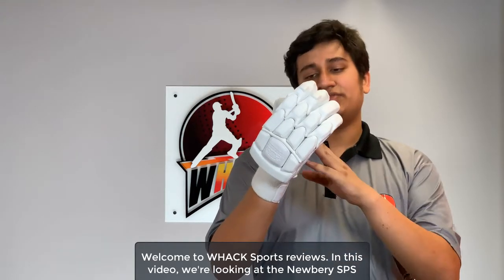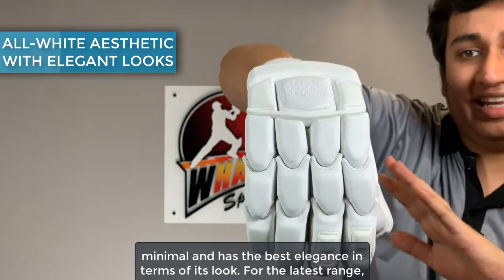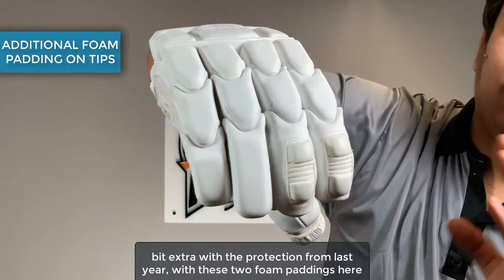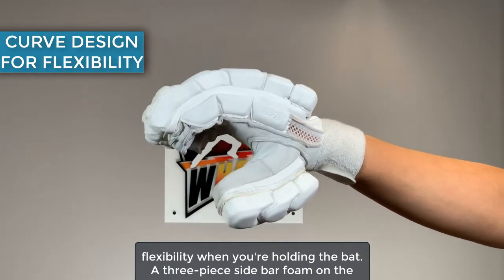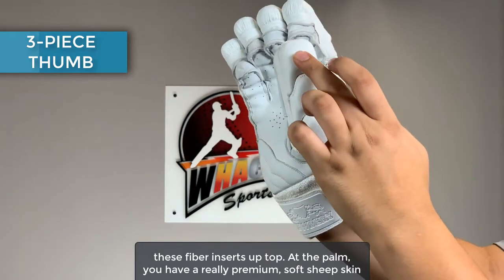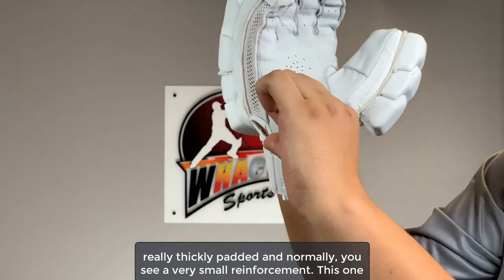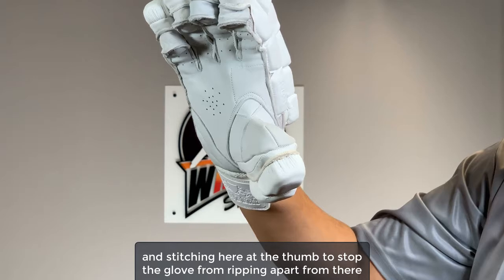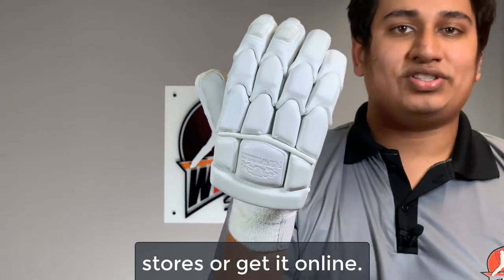Newberry SPS Cricket Batting Gloves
Newbery SPS Cricket Batting Gloves - Men

One of the best batting gloves by Newbery. All white classic look with plenty of detailing.

Maximum protection
Interlocking finger design provides flexibility and freedom of movement.
High density foam with low rebound quality.
Sheep Skin leather, reinforced palm for ultimate grip and feel.
Reinforced padded palm panel
A new style makeup in the Newbery collection which will offer exceptional Broken/block finger with fibre inserts on top of every finger for extra protection
Three piece thumb protection for superior flexibility, protection and comfort
Comfort and protection
Additional protection on the bowling fingers.
Mesh gusset for air ventilation. SE air-flow design, minimises sweat with incredible comfort and control.
Newbery air cooling mesh design with new flex technology.
Embossed wrist tab fitted with 50mm velcro